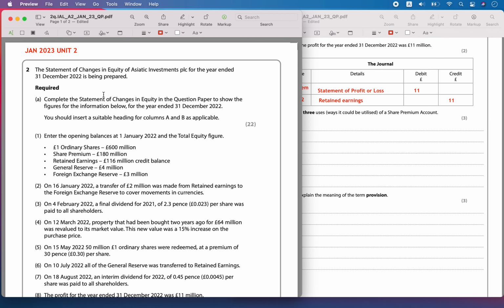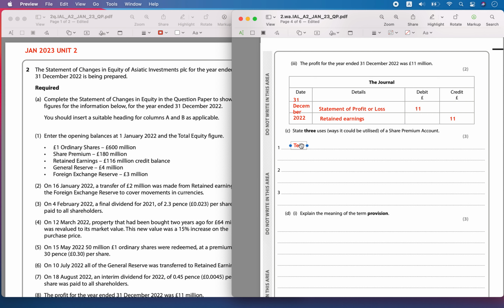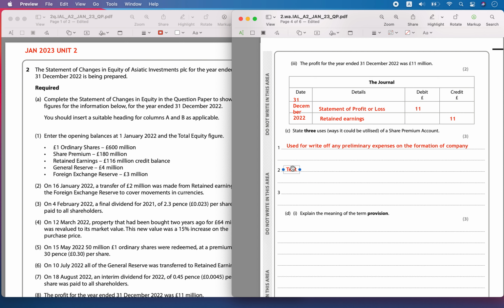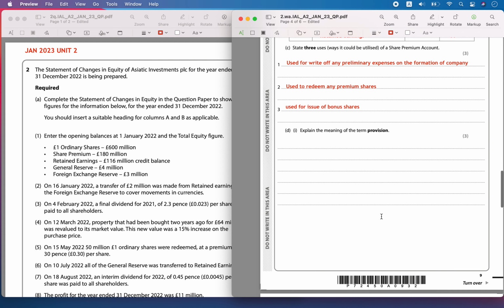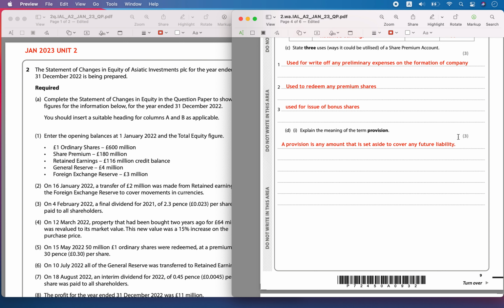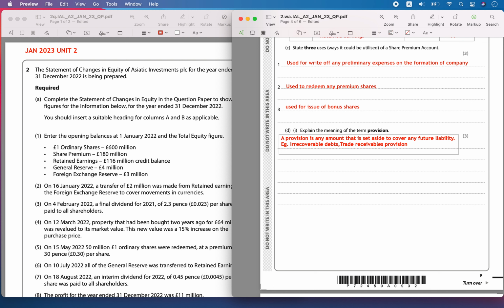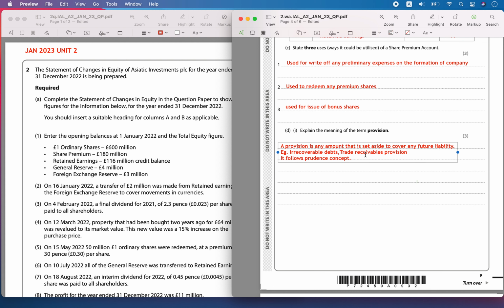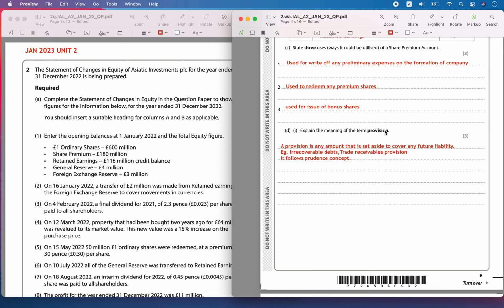11.JAN 2023 IAL PEARSON EDEXCEL UNIT 2: Corporate and Management Accounting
Question 2c.Explain uses of share premium and 2di provision- Asiatic PLC